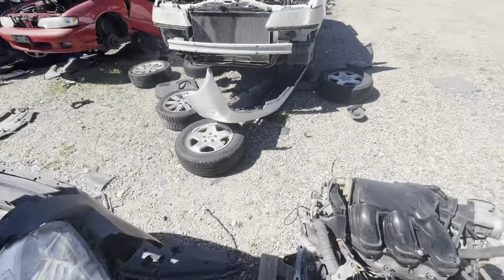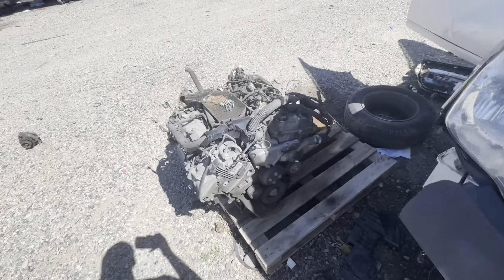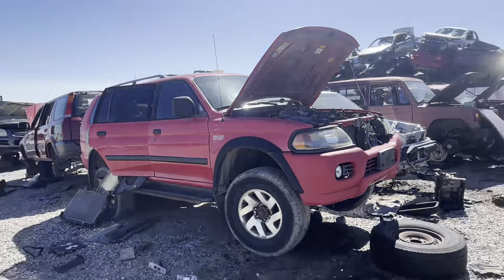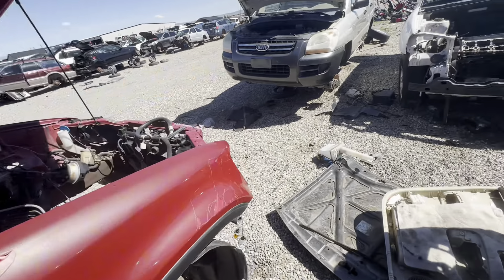B16A3 DelSol JunkYard Find‼️😱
Back at it with another junk yard video for yall. No sai today, not this time lol.